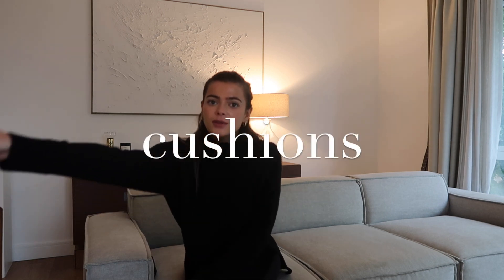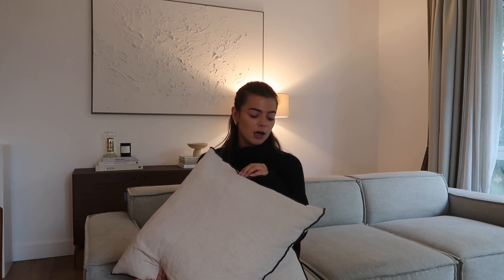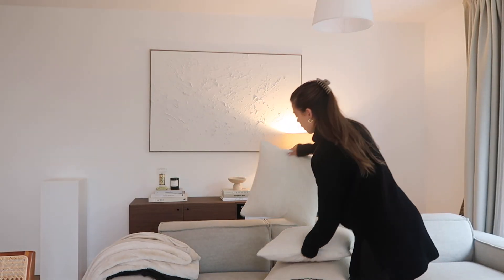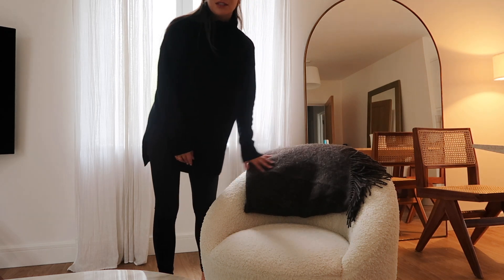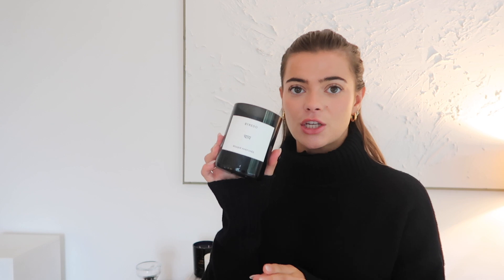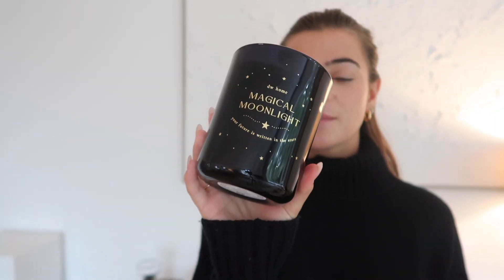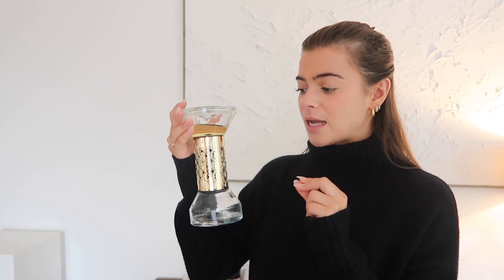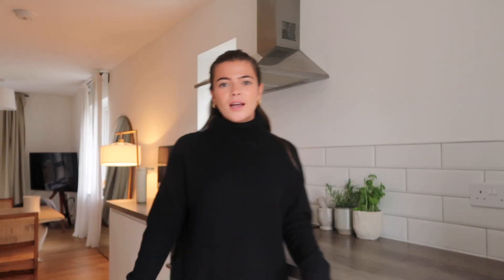autumn home refresh / lauren grace home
hi loves, thank you so much for watching this weeks video, also just to note I have a temporary instagram for the moment so I can carry on posting for you all just incase the worst happens @laurengracelifee give me a follow xx

Black wool jumper - Novo London

Black leggings

The White Company cushion

M&S home cushion

Cushion insert

Dark brown wool blanket (similar) my H&M one was bought in store

Blonde faux fur blanket (similar) mine was from home sense which I can’t

Diptyque Feu de Bois medium candle

Byredo chai candle

Diptyque figuier candle

Molton brown rhubarb & rose candle

Diptyque hourglass diffuser

M&S Home Cream pan

Marble pestle & mortar pot

M&S home white cabbage mini nibble bowl

M&S home white cabbage serving nibble bowl

M&S home scalloped dining set